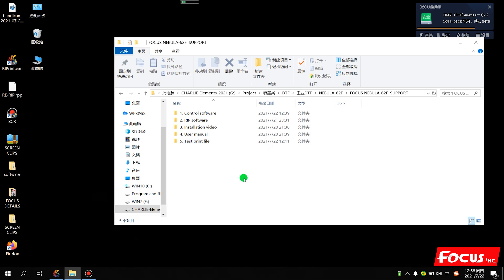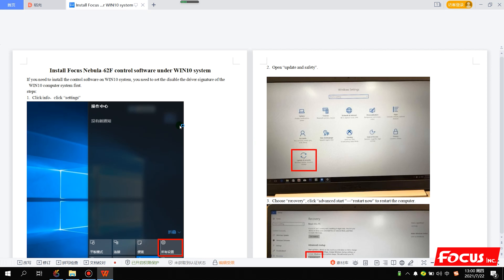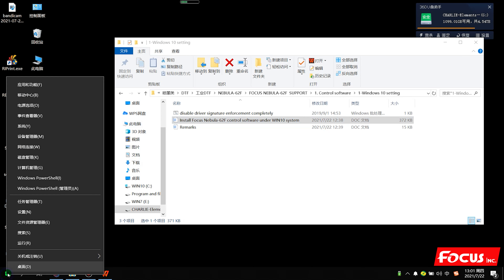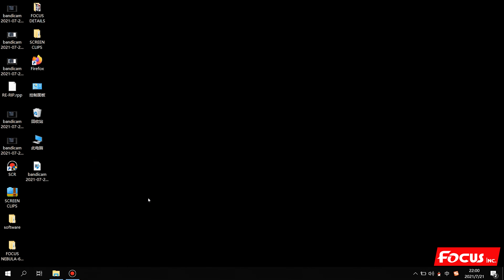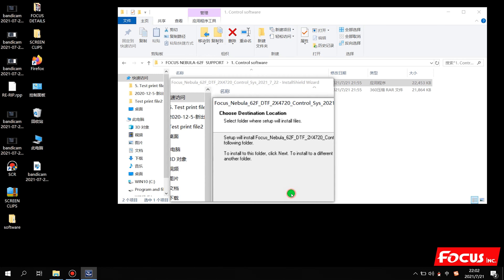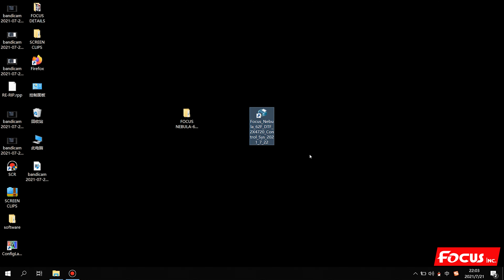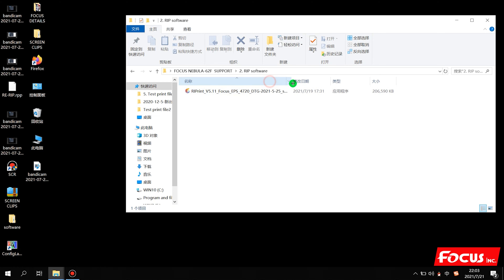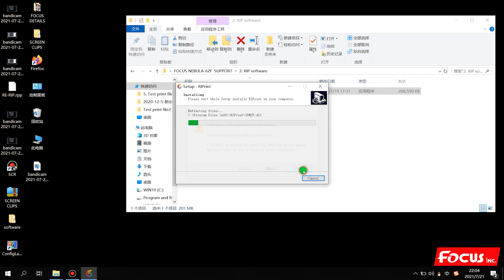How to use a DTF printer Focus online tutorial 4 Software installation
Shanghai Focus Industrial Co., Ltd.
Mobile&Whatsapp&Wechat.: 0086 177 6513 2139